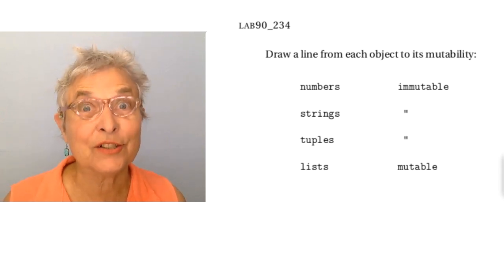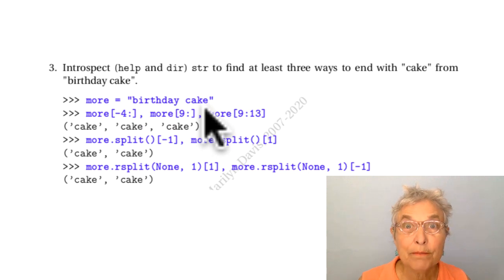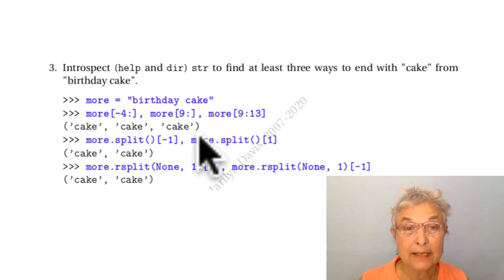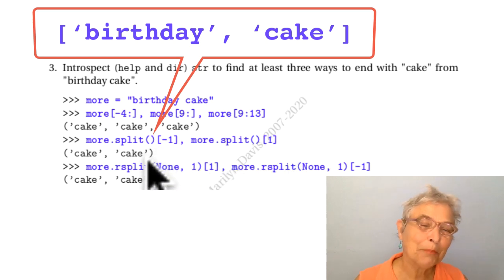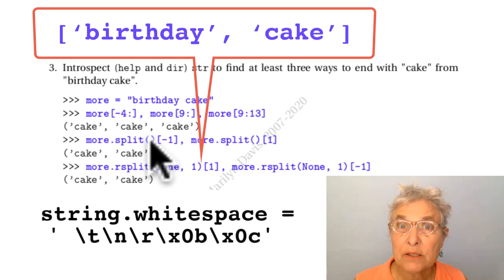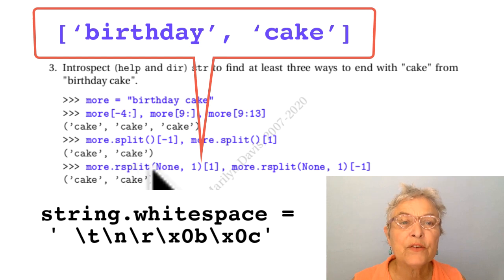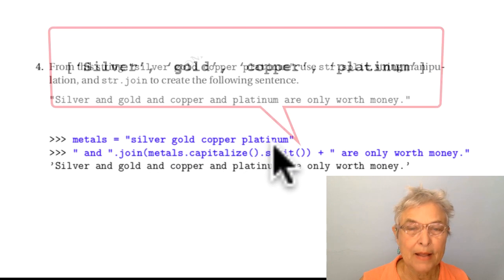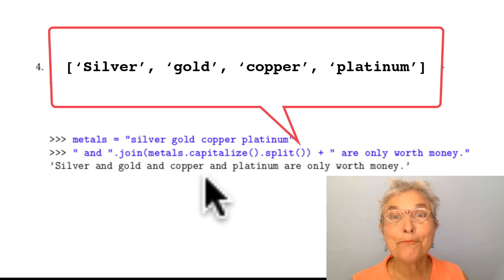Lab090 Sequences solutions